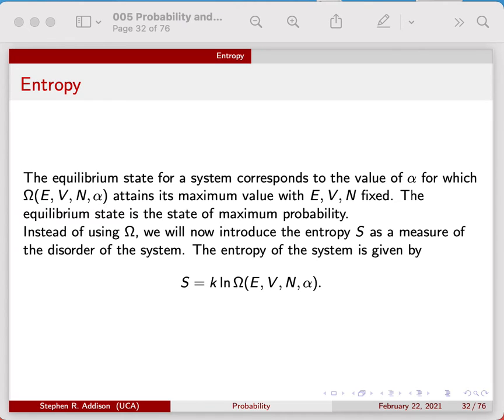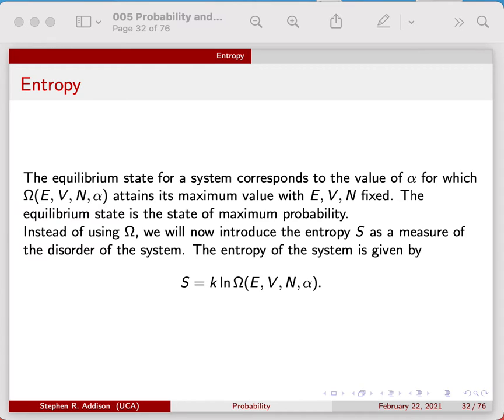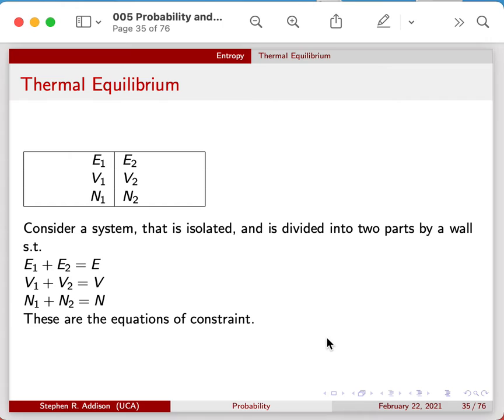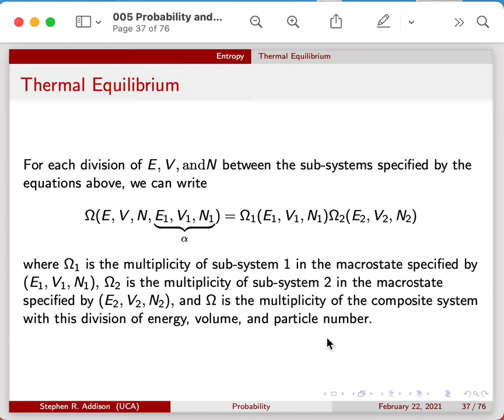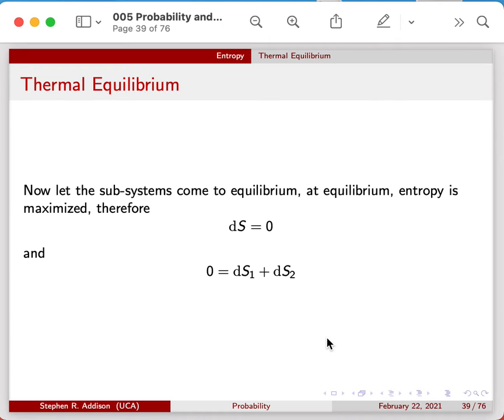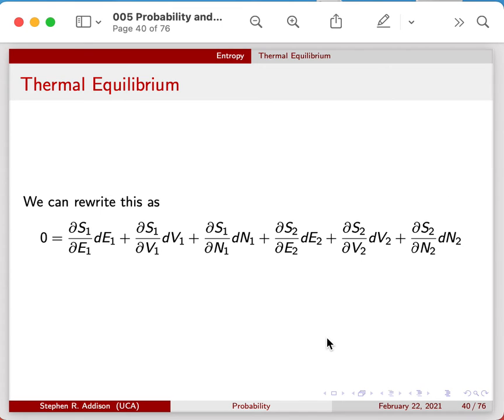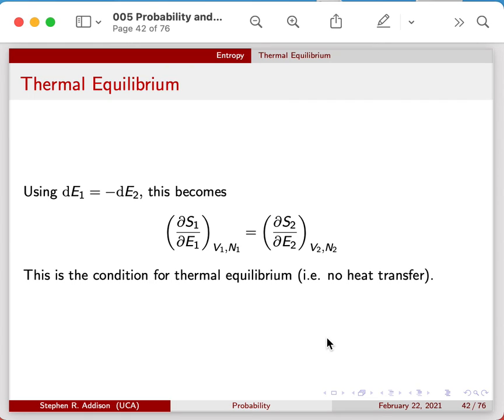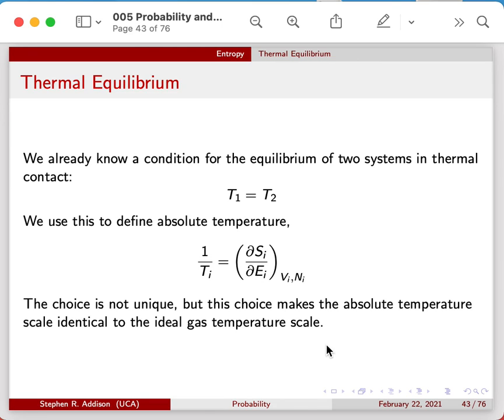005iv The second law part 4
In this video, we introduce entropy and use it to begin deriving equilibrium conditions in isolated systems.